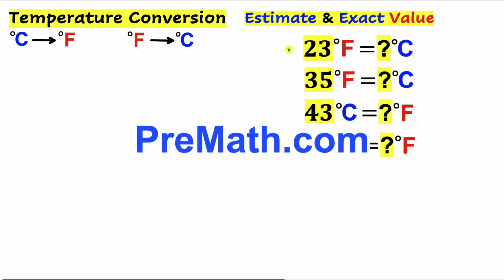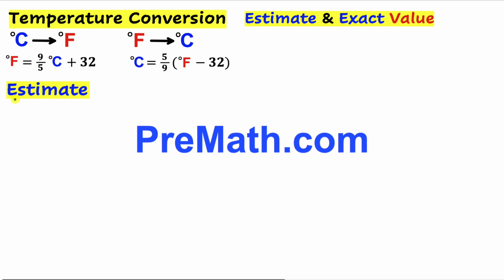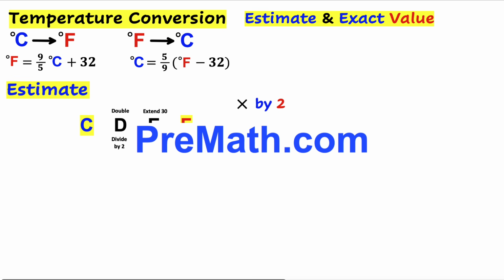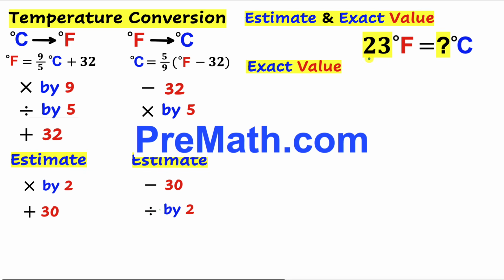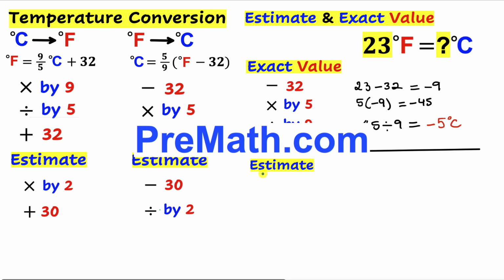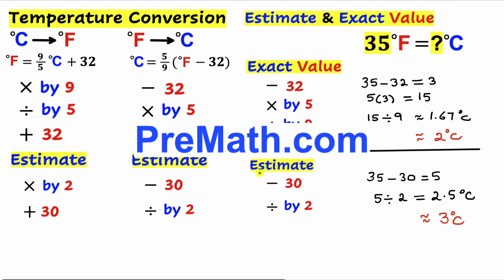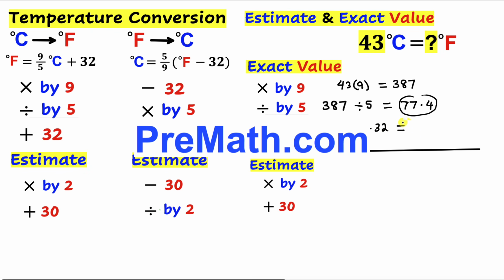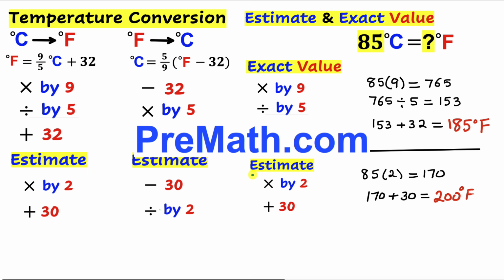Temperature conversion with Examples | (Estimate and Exact value)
Learn how to solve Temperature conversion related problems. Step-by-step tutorial by PreMath.com

blackpenredpen
math olympics
olympiad exam
math olympiada
British Math Olympiad
olympics math
olympics mathematics
Number Theory
mathcounts
math at work
exponential equation
Pre Math
Olympiad Mathematics
Olympiad Question
Substitution method
Elimination method
competitive exams
imo